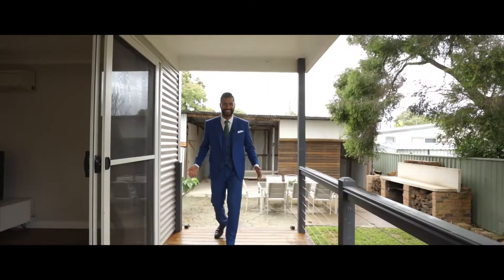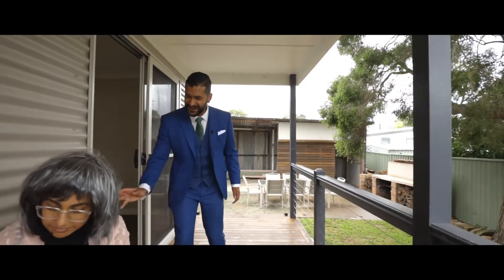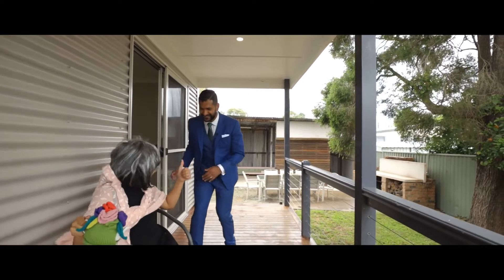1 Hunter Street, Riverstone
LJ Hooker Real Estate Agents Schofields | Riverstone - Real Estate Agents in Riverstone, your Specialist in Riverstone and Schofields

SyncID: MB019YGG8GW0ZQJ